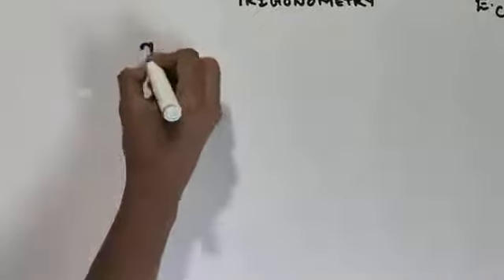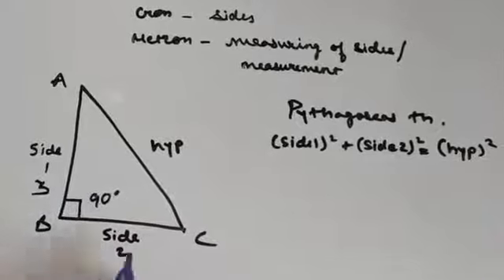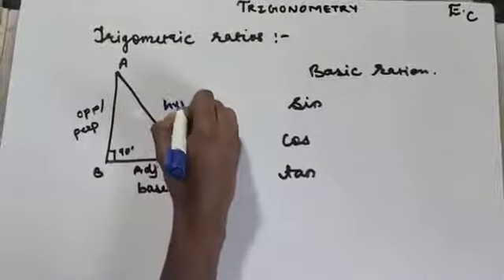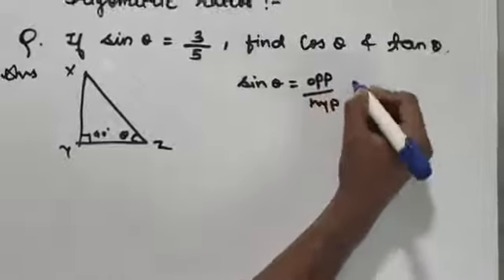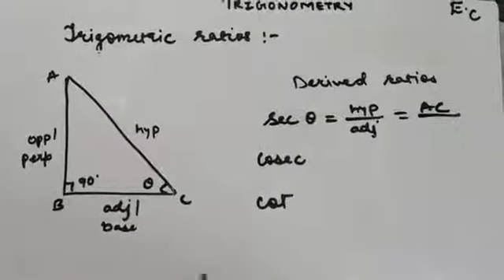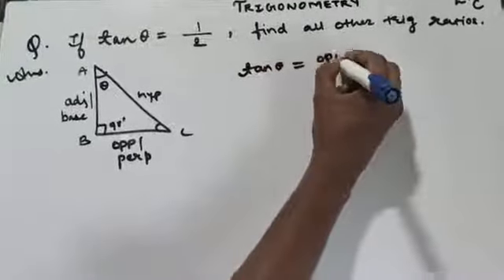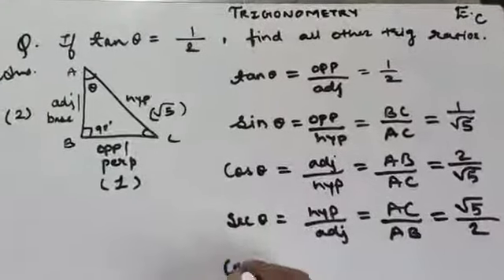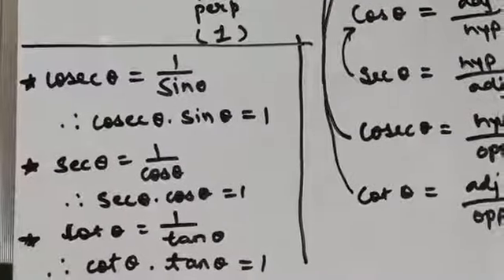Trigonometric ratios explained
This video covers the basics of trigonometry as well as the Trigonometric ratios with examples.

Headphones are recommended for better audio.